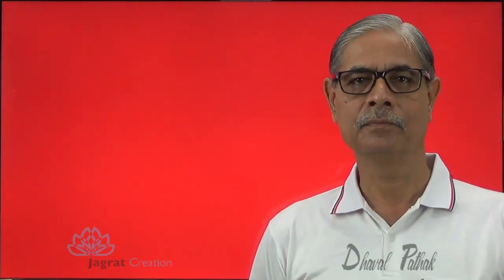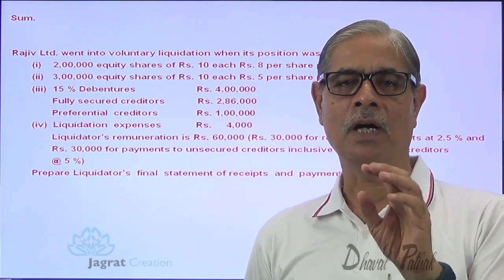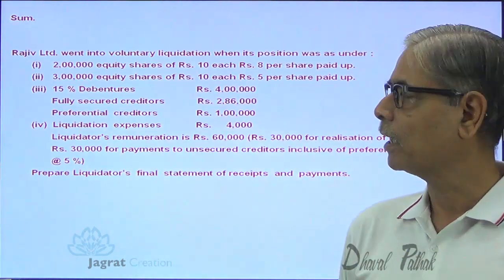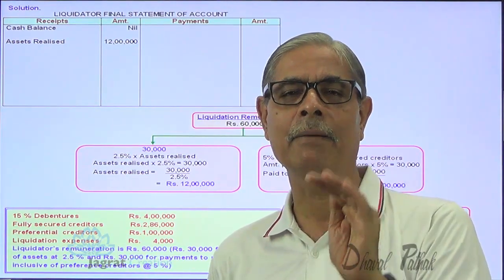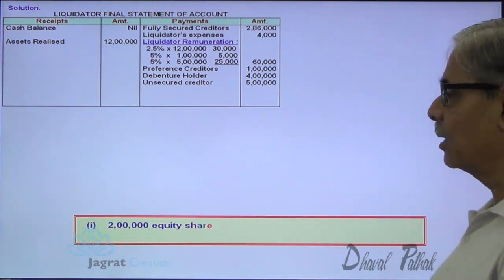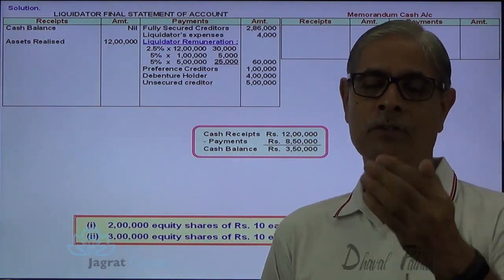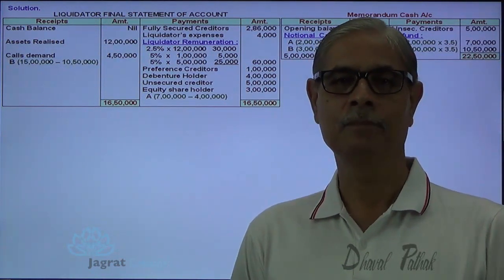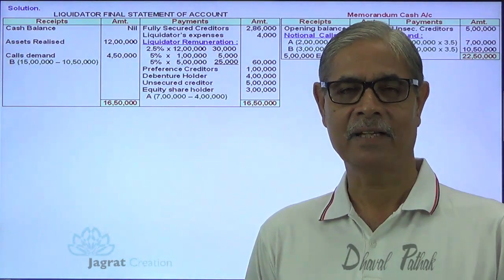Corporate Accounting, Liquidation of Companies Lecture 3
Jagrat Creation Presents This Video lecture on Corporate  Accounting, Liquidation of Companies, wherein  LIQUIDATOR FINAL STATEMENT OF ACCOUNT is prepared from given information. Important points covered in illustration are  1 Realised value of assets and unsecured creditors are worked out from Liquidator's remuneration 2 unsecured  creditors are paid from proceeds of last calls on equity shares keeping Equitable distribution of loss of capita to Shareholders holding equity shares with different paid up value per share.
This video is useful for students reading for Liquidation of Companies in ICWAI Intermediate,CA-Intermediate level,CA-IPCC,B.Com. Corporate  Accounting,
Keep in touch For Next Accountancy Videos at Jagrat Creation for Corporate  Accounting, Liquidation of Companies